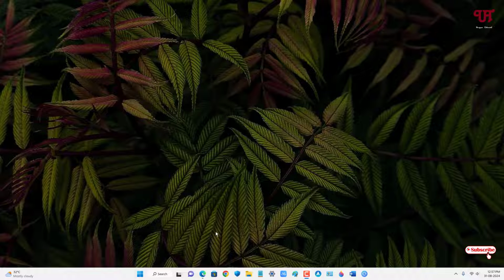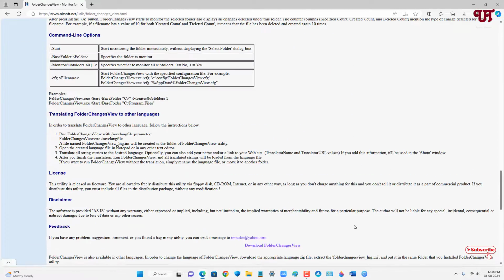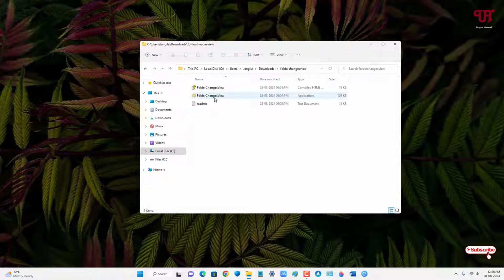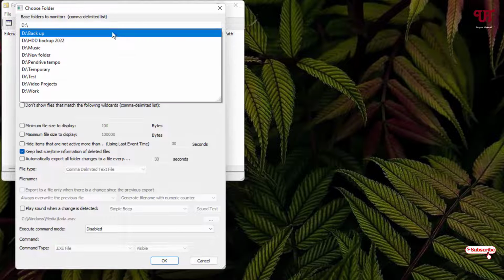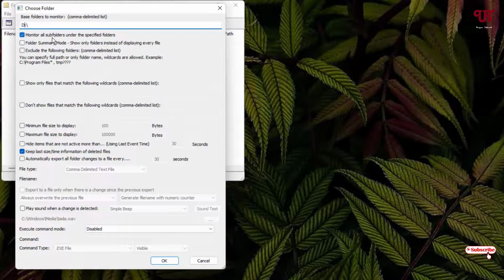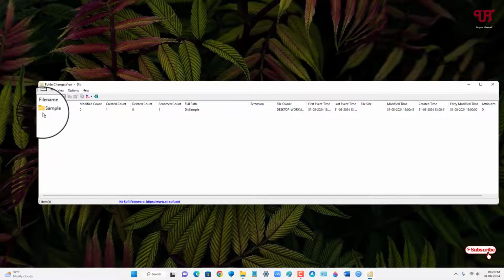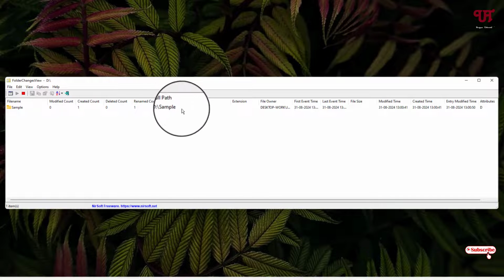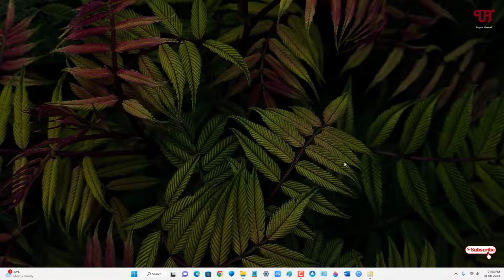How to find out on which Date/Time a Folder is Created, Modified & Deleted in any Windows computer ?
This video tutorial is all about How to find out on which Date/Time a Folder is Created, Modified & Deleted in any Windows computer.